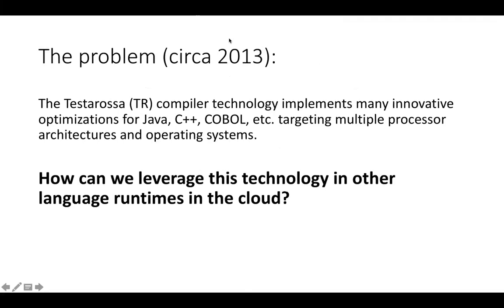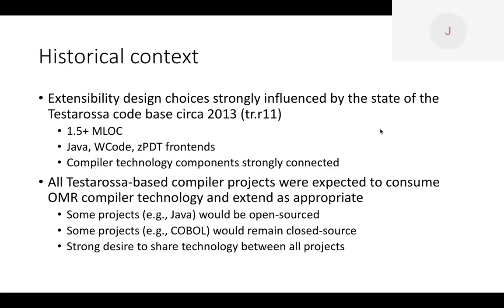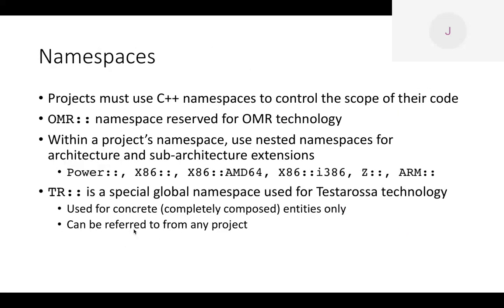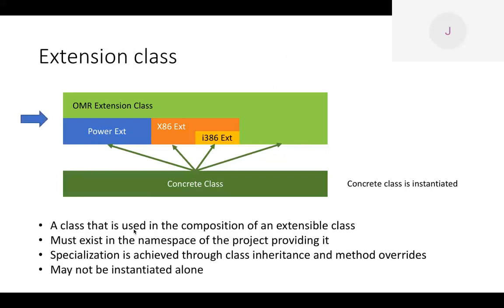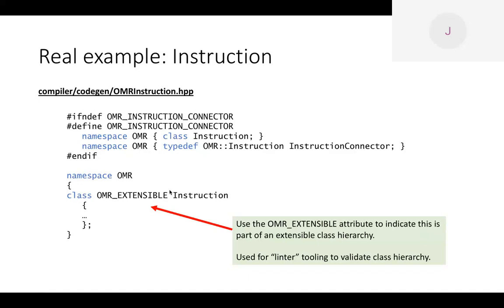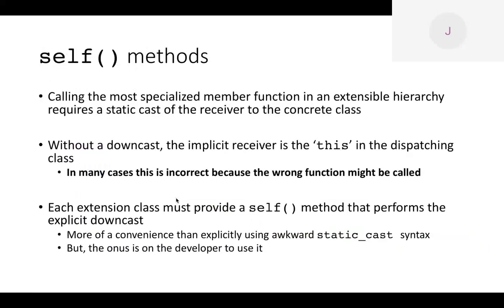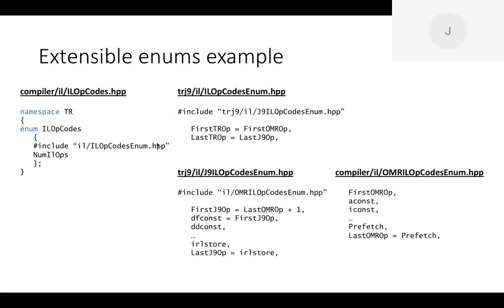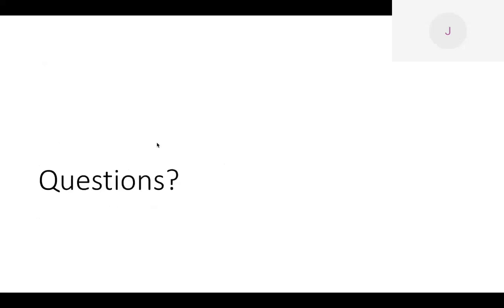OMR Compiler Extensible Classes 20180312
This talk gives a high-level overview of the extensible class design in the Eclipse OMR compiler technology.  It describes the motivation behind it, how to architect classes and enums for extensibility, and provides abstract and concrete examples.